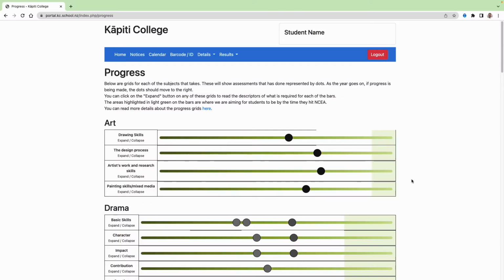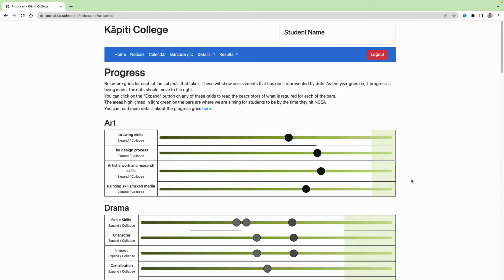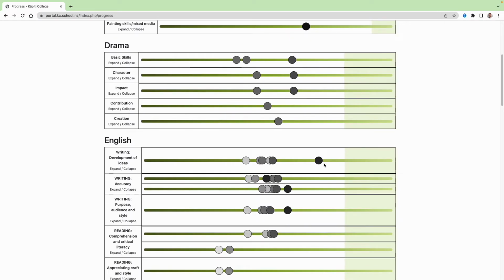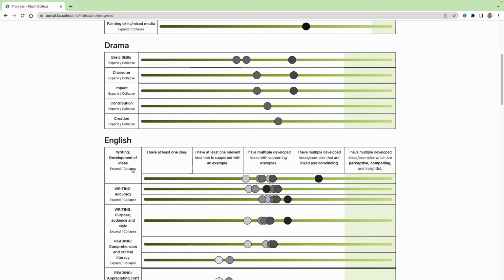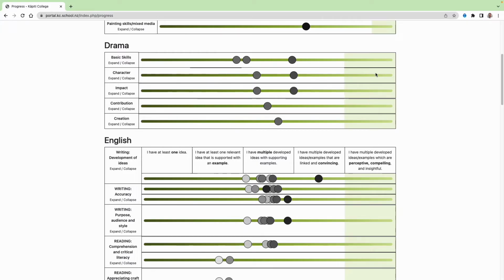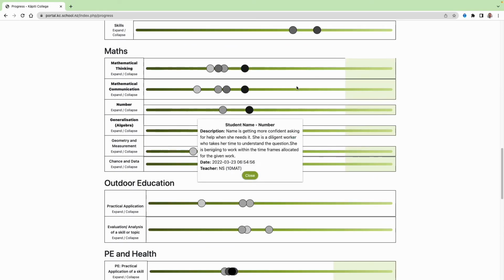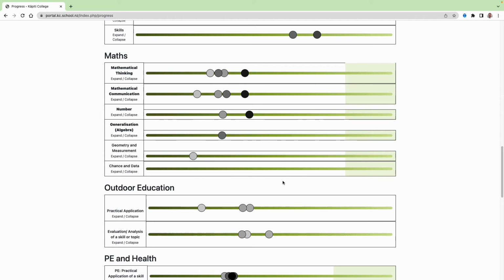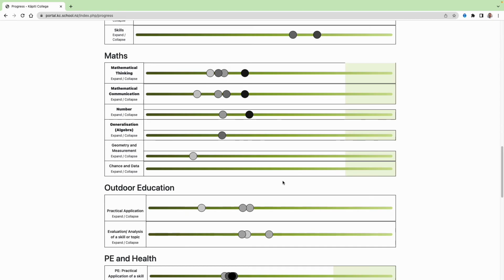Progress Grids on the Portal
Details on the progress grids on the parent portal at Kāpiti College